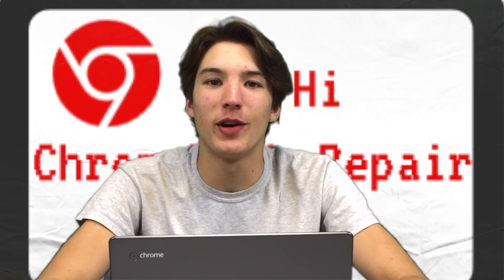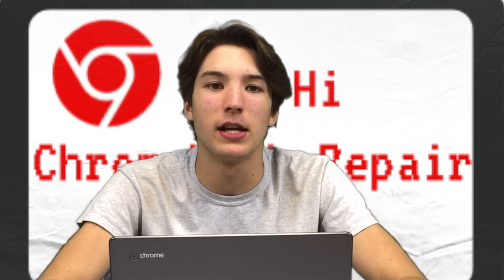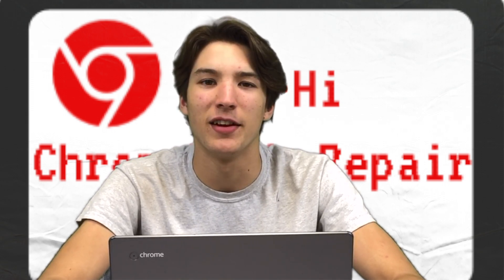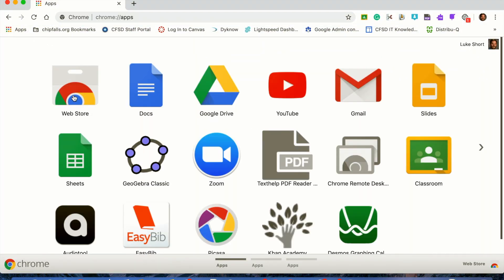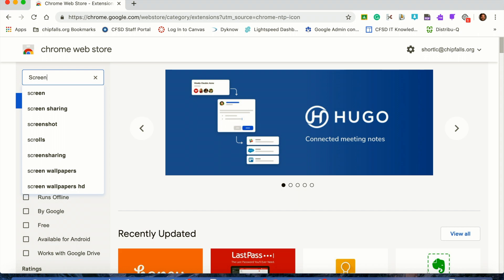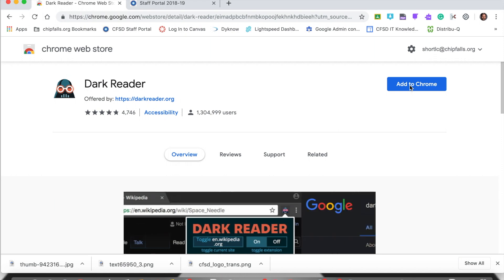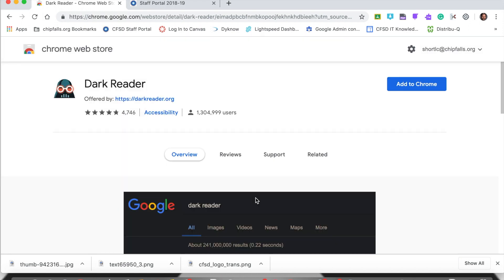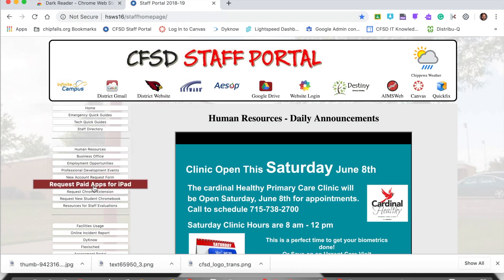Tech Tip: Add Chrome Extensions